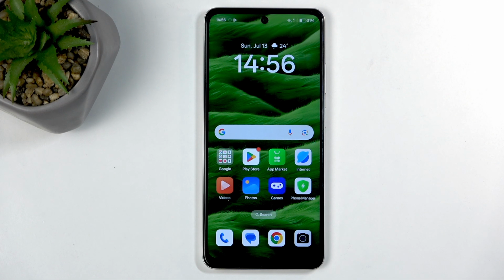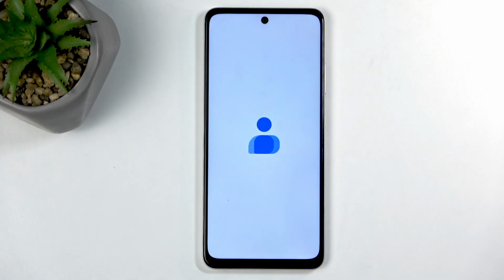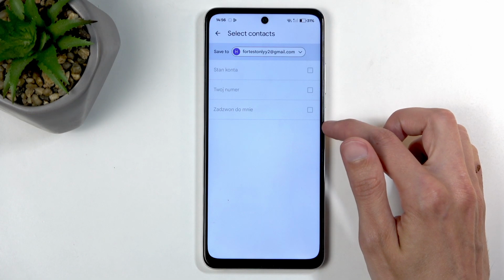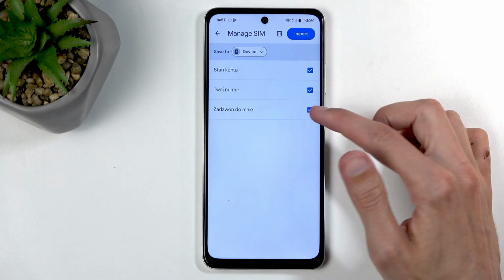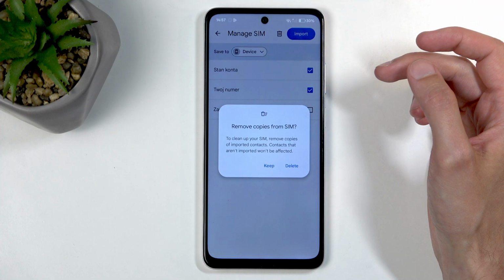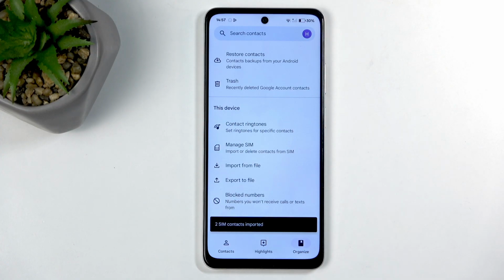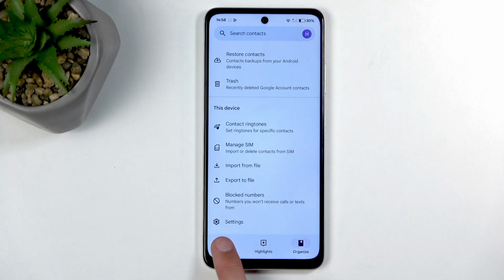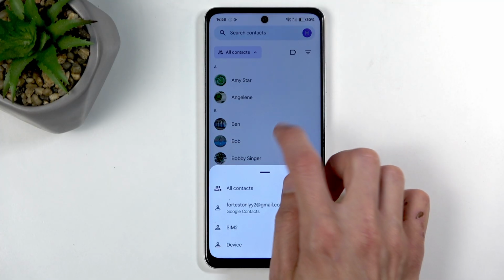OPPO A5m – Import Contacts from SIM Card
If you want to move your contacts from your SIM card to your OPPO A5m, this video will show you the exact steps to import contacts easily. Learn how to use the Contacts app on your OPPO A5m to transfer numbers from your SIM card to your device or Google account. We’ll cover how to select which contacts to import, how to keep your SIM contacts safe, and how to manage where your contacts are displayed on your phone. This guide is perfect for anyone switching phones, backing up contacts, or just getting started with a new OPPO A5m. Follow along for a simple, step-by-step process to make sure all your important numbers are transferred and visible on your device.

How to import contacts from SIM card on OPPO A5m?
How to transfer SIM contacts to OPPO A5m phone memory?
Where are imported contacts stored on OPPO A5m?

0:00 Introduction and opening Contacts app
0:18 Navigating to Organize and Manage SIM
0:35 Viewing and selecting SIM contacts
0:53 Importing contacts to OPPO A5m
1:10 Choosing to keep or delete SIM contacts
1:28 Managing contact display options
1:45 Checking imported contacts